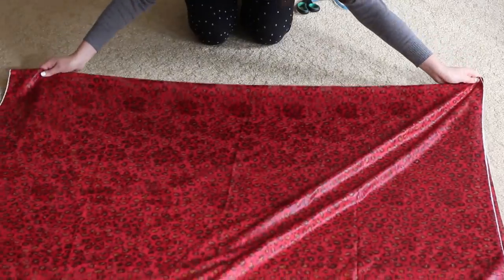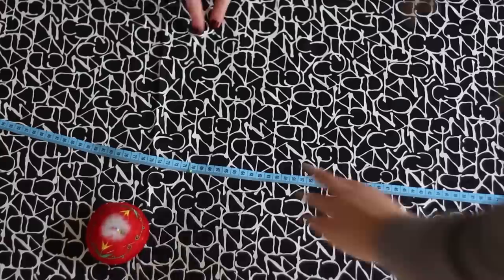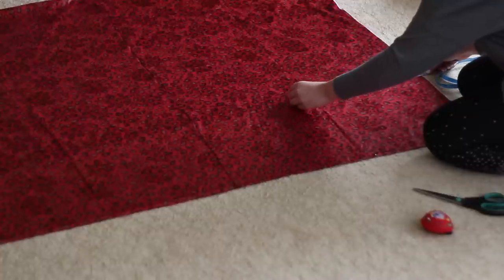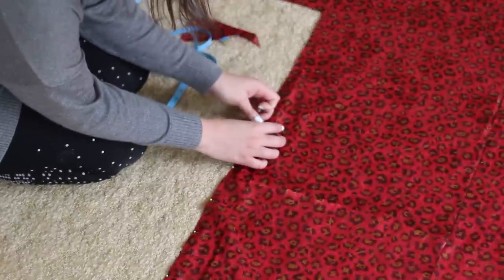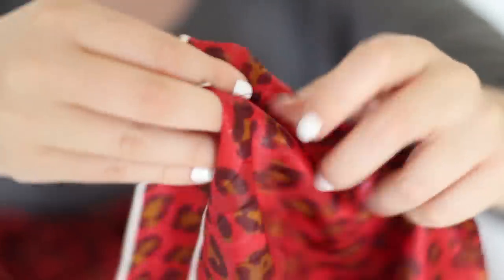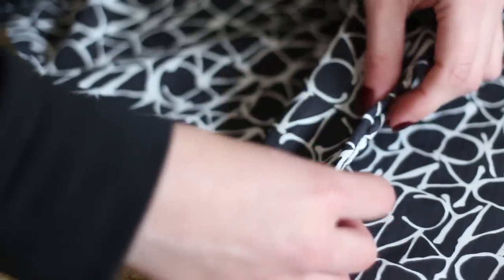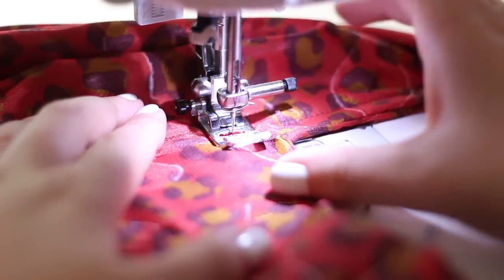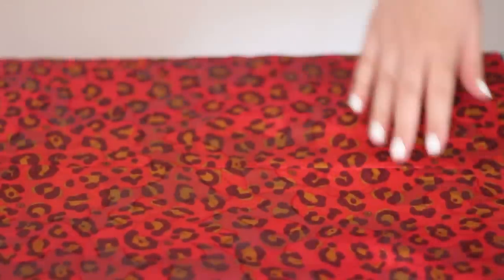DIY Kimono | An Easy 'How to' Tutorial ✂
This weeks video is all about how to make your own kimono. It's super easy and a kimono is really fun piece to have in your wardrobe. When we asked in our previous sewing video what you guys would like to see us sew, a few of you asked for kimonos, so here it is.

//LINKS//